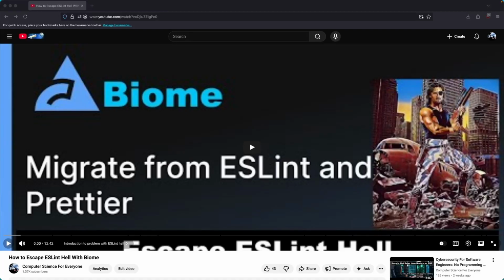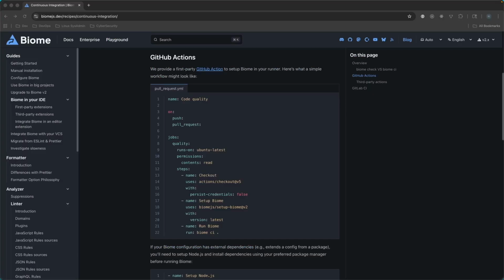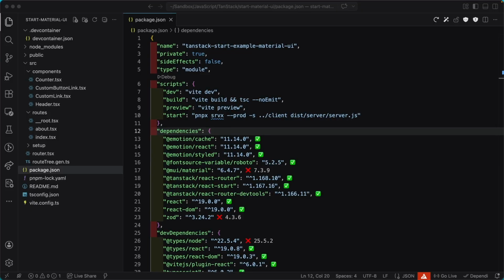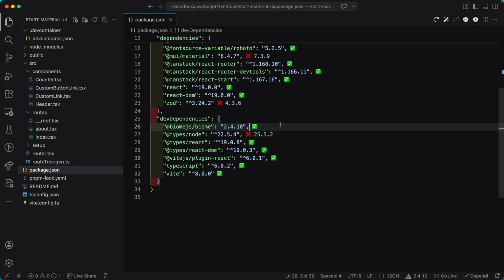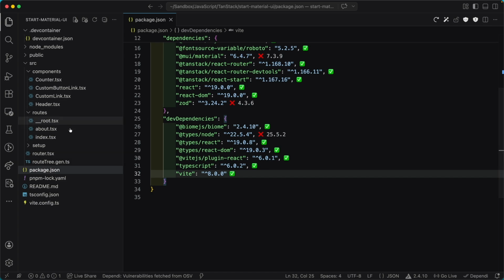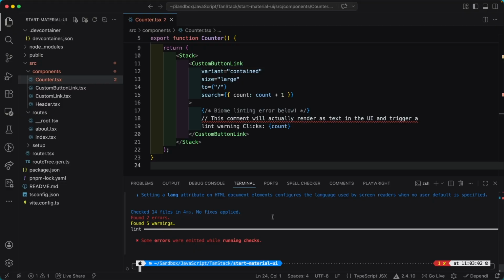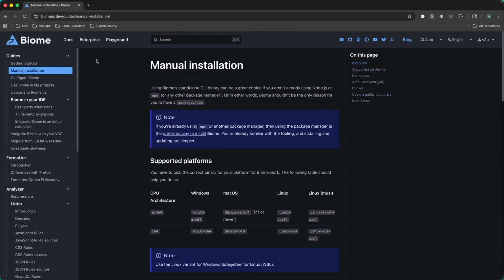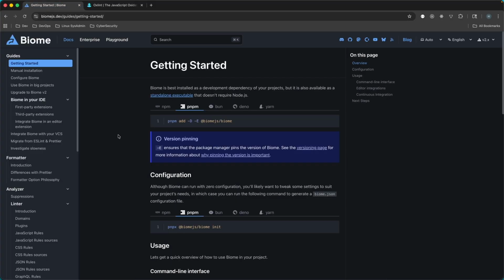How to Use BiomeJS Straight Out of the Box Without a Configuration File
Biome can run with zero configuration in your project, although it is highly recommended and considered a best practice to have one.  I will show you how to set up and run Biome in your projects if you don't want a configuration file.